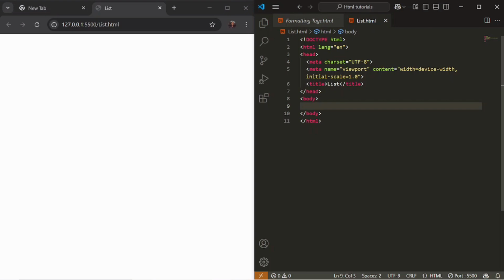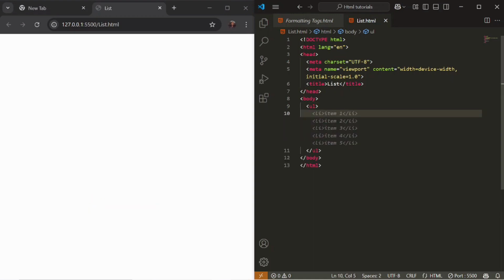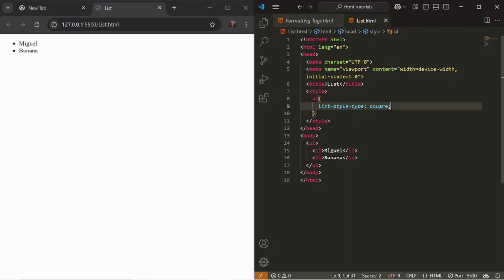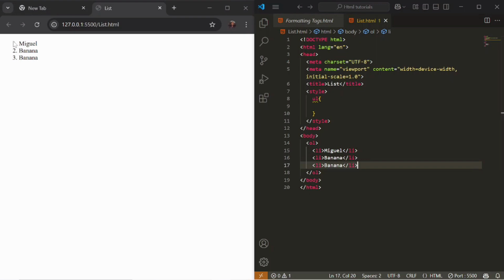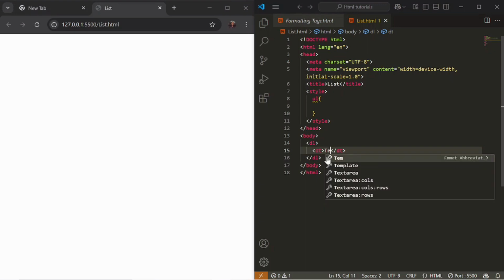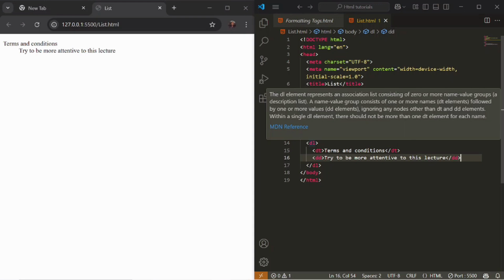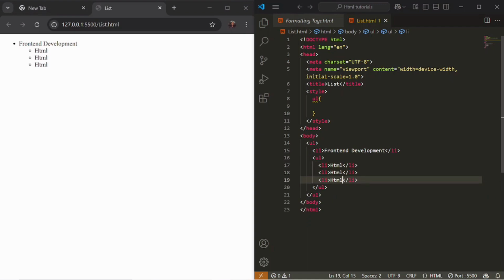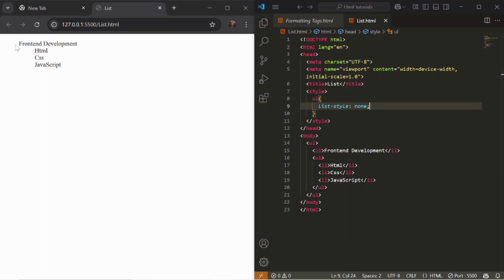HTML Lists Explained: How to Use Ordered, Unordered & Definition Lists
Learn everything about HTML lists in this beginner-friendly tutorial! In this video, I explain how to use unordered lists, ordered lists, and definition lists in HTML. You'll see real examples and learn the best practices for structuring lists in your web pages.

🔹 What You’ll Learn:
✅ What are HTML lists?
✅ How to create ordered and unordered lists
✅ How to use list items
✅ Understanding definition lists
✅ Styling lists with CSS

📌 Timestamps:
00:00 - Introduction
00:09 - What is an HTML list?
00:49 - Creating an unordered list
02:16 - Creating an ordered list
04:01 - Using a definition list
05:24 - Using nested list
07:10 - Recap of the course
08:16 - Conclusion